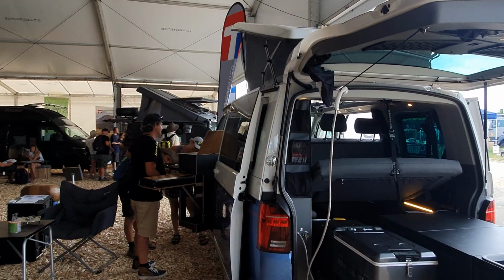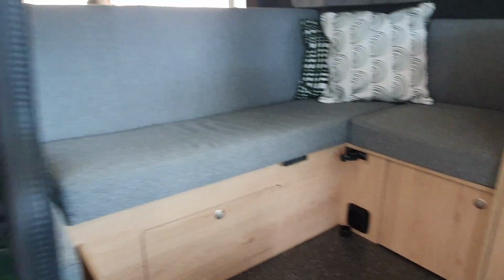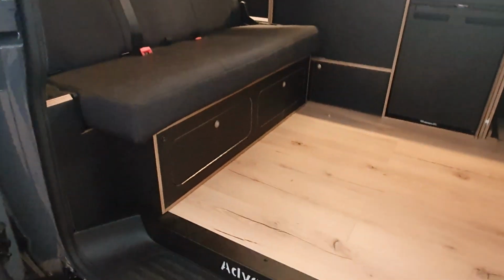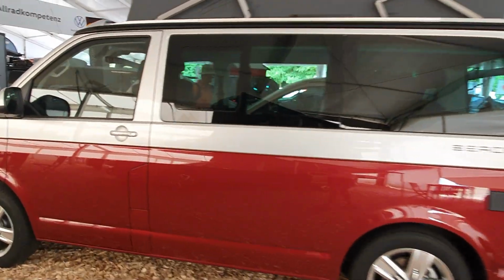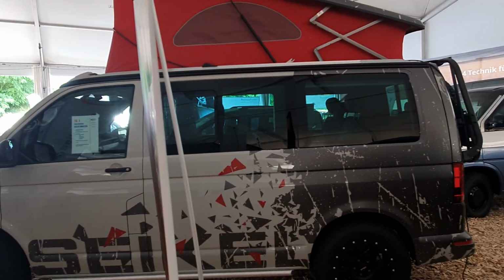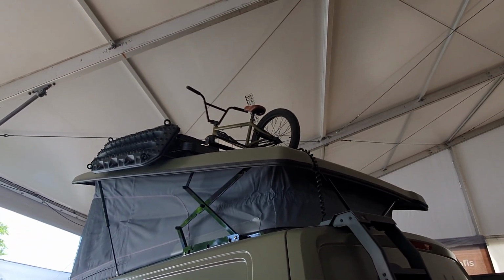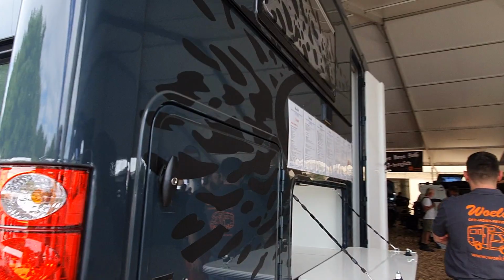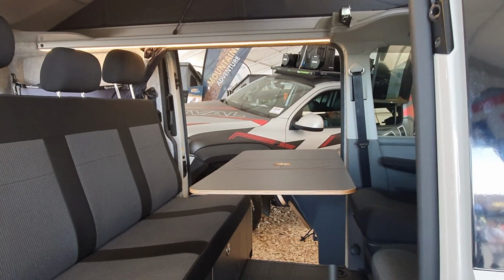The huge variety of 4x4 VW campervans!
This is a huge variety of 4x4 VW campervans, owing to the popularity of the VW campervan as a base vehicle, the availability of the VW and of course the versatility of the brand.  This is Abenteuer und Allrad, and we can see that the VW campervan comes in all sorts of shapes and sizes!